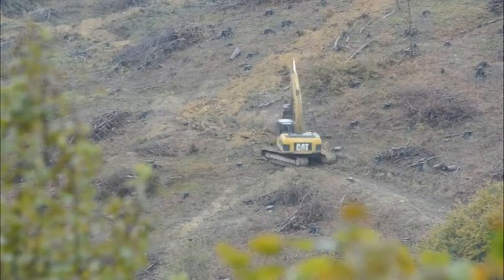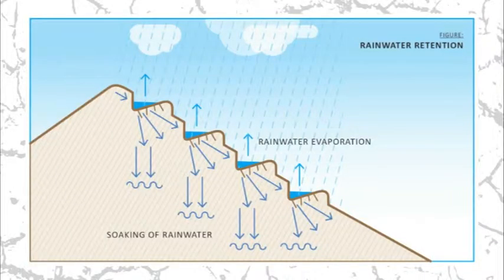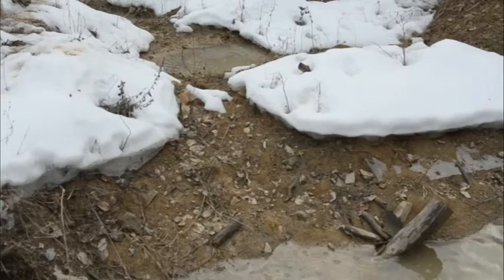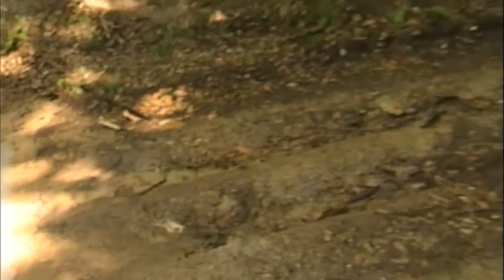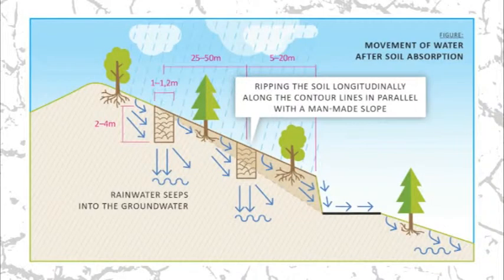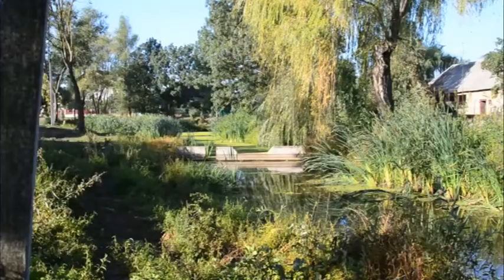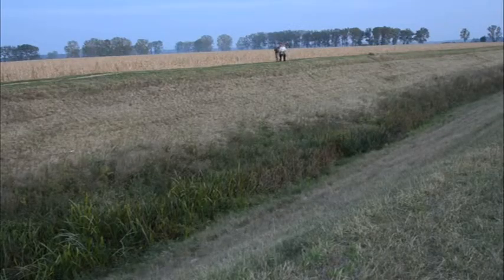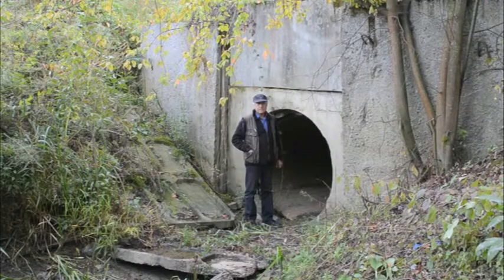GPDRR13 IGNITE Stage: Forest soil compression and its impact on climate change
23may0945-2-ValoPrezentaciaRiesenieNove